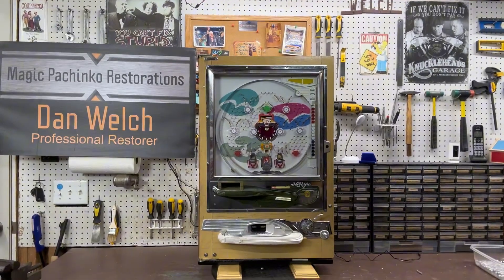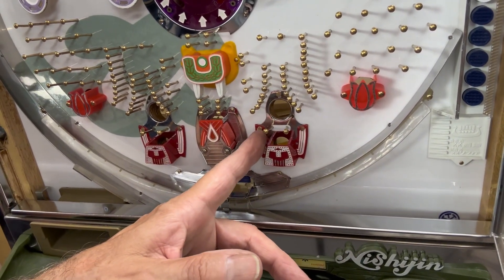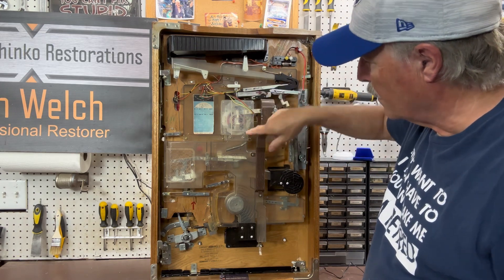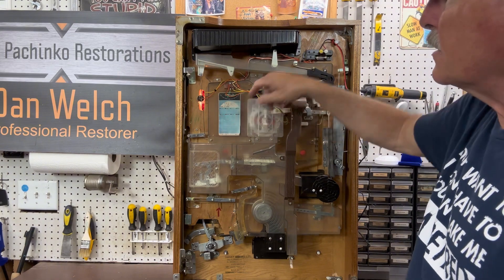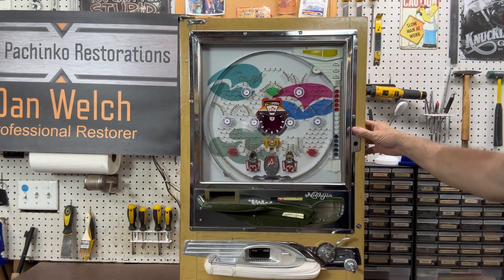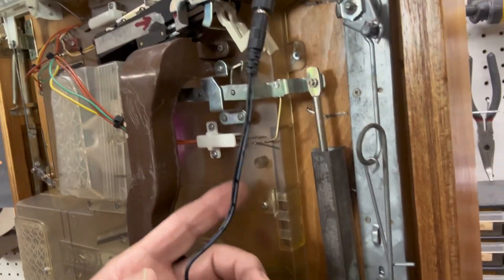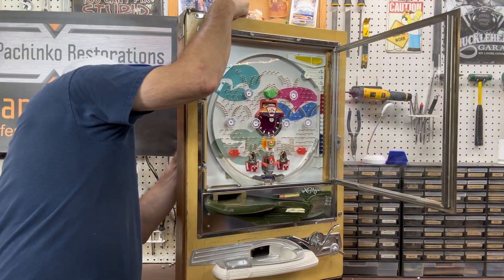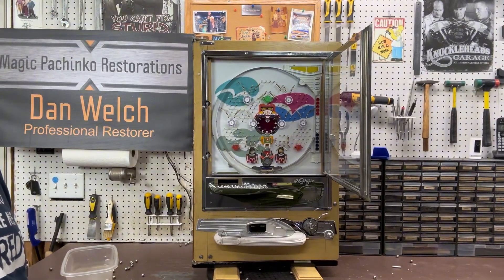1973 Nishijin Model B Vintage pachinko machine fully restored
This video shows the restoration of the machine and the setup of the machine.